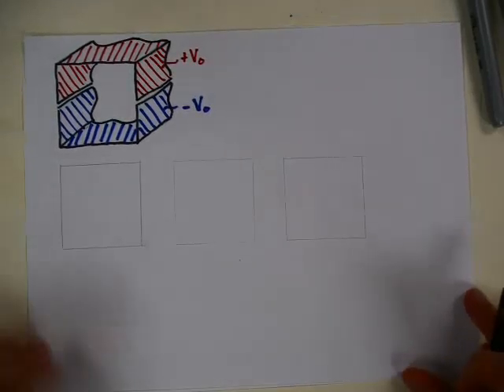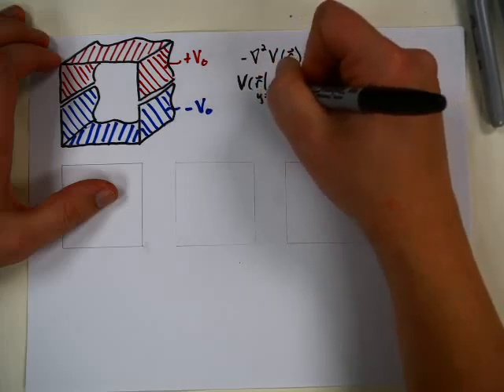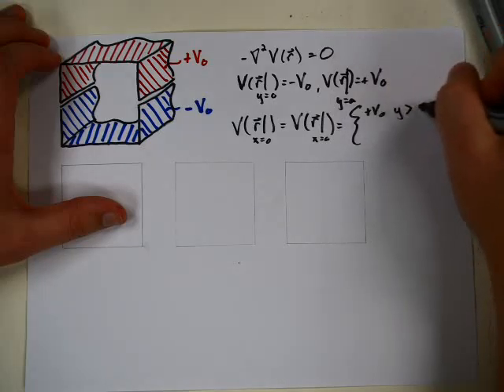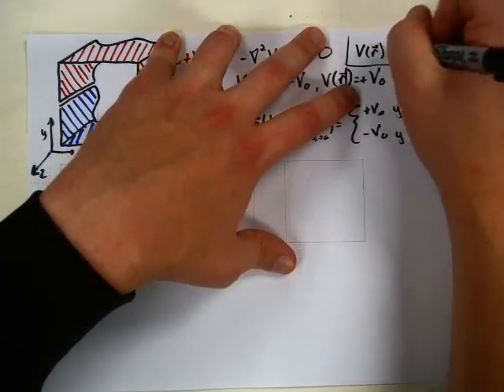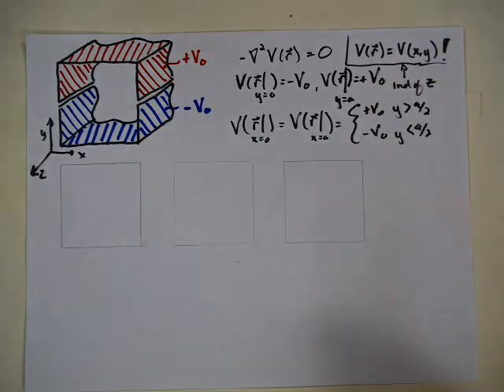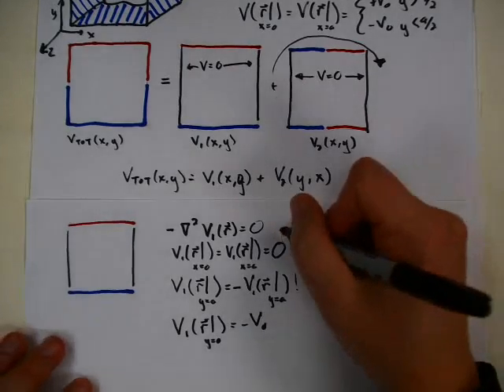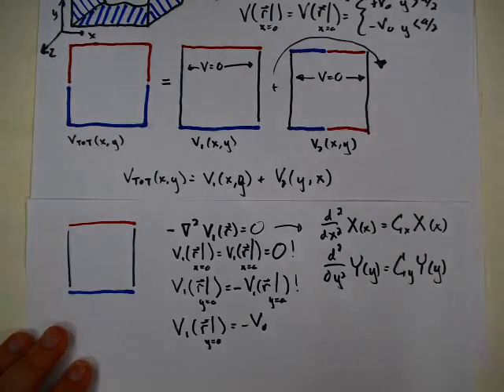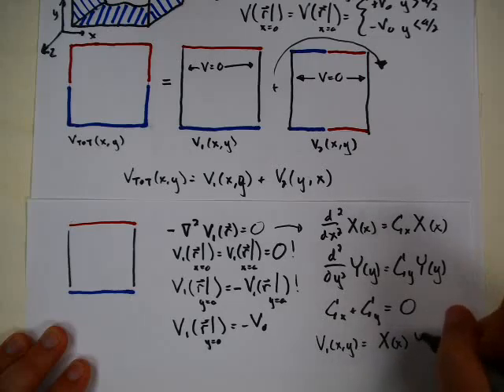Sep of var example - split square